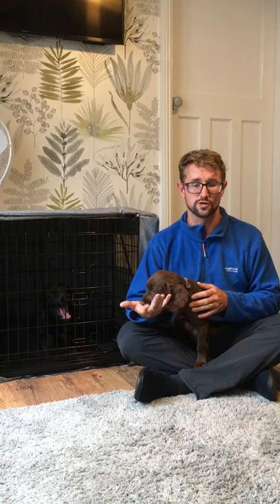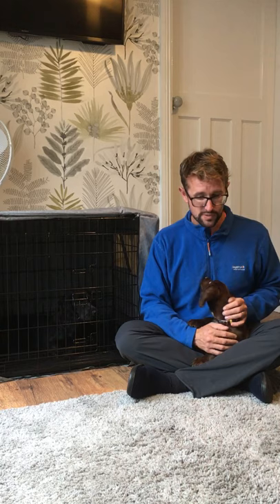New Working Cocker Spaniel Puppy day 26 - the how to train commands and hand signals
Here is a further step in the series on ‘how dogs learn’.

If we can understand how to communicate then we can be better at passing our message on to our dogs! 🐶